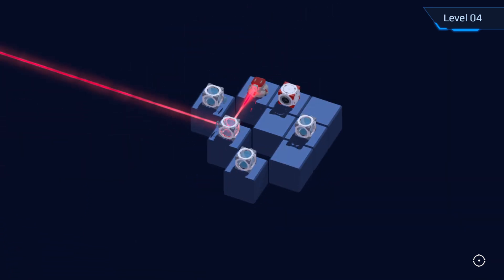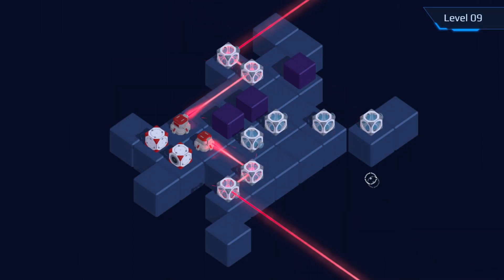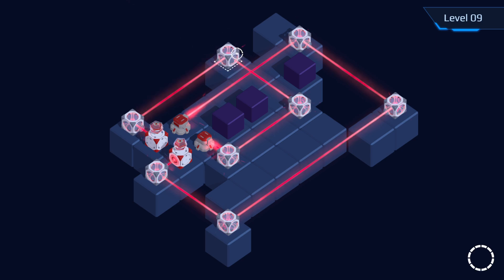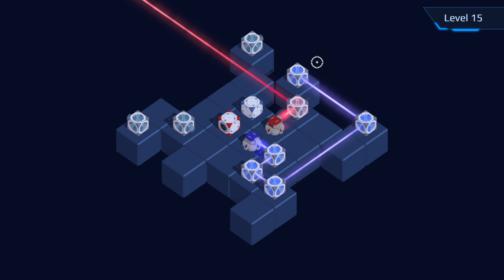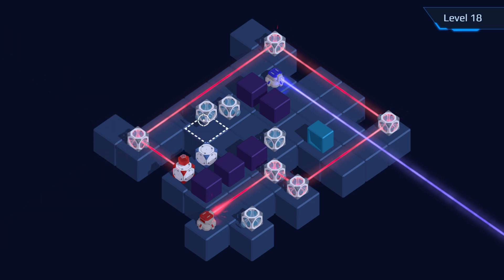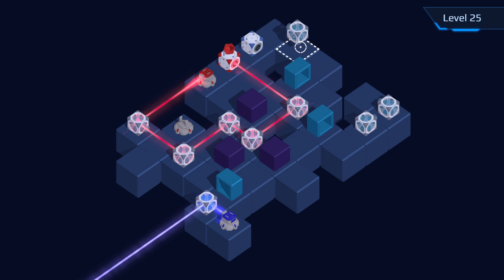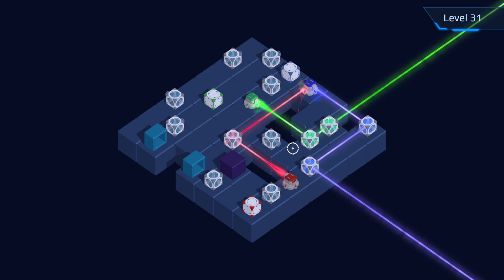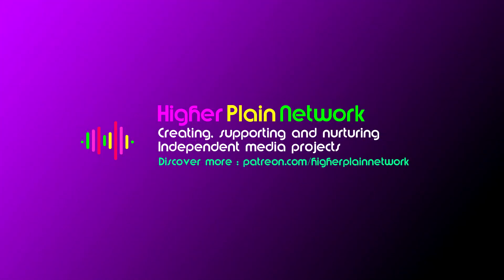Rayland 2 - Review | A Gentle and Easy Lazer Pointing Puzzler